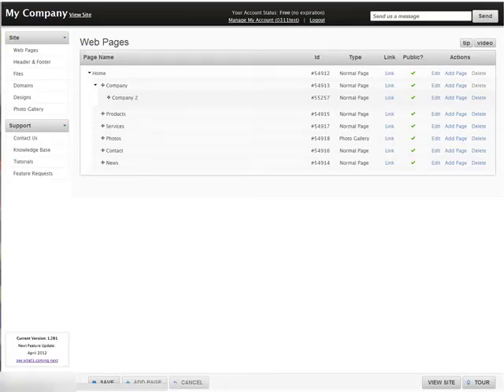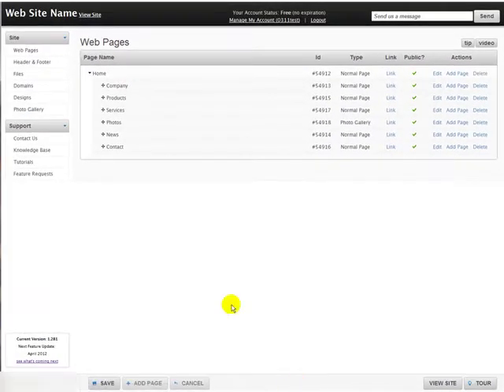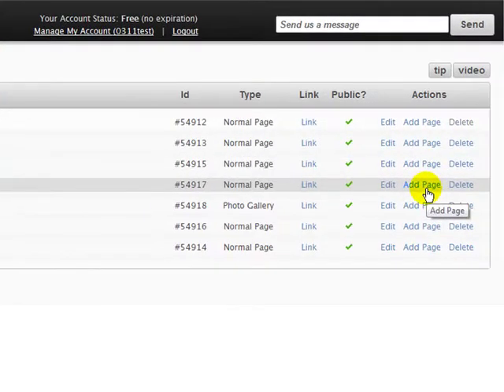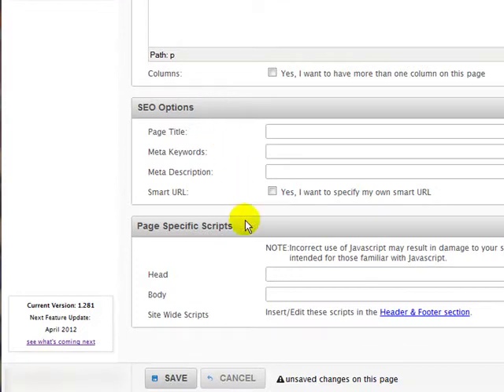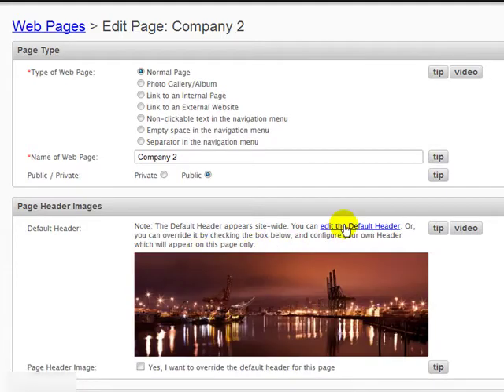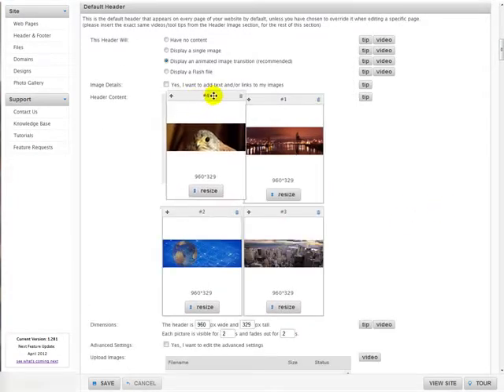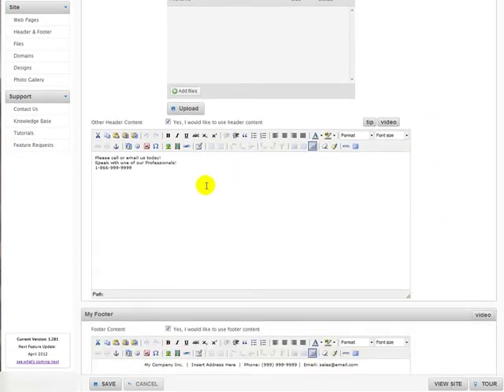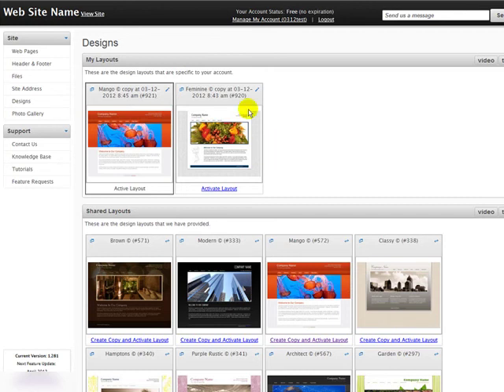How to Make a Website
- We'll show you how to make a website in minutes, with no technical knowledge whatsoever.  Get stunning design, powerful features, and more.  Your stunning website is just a few clicks away.